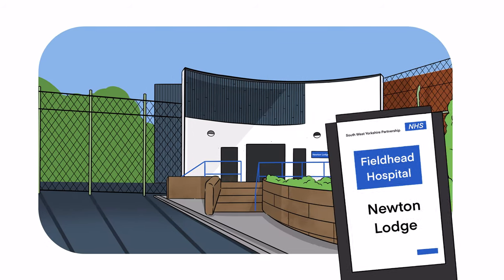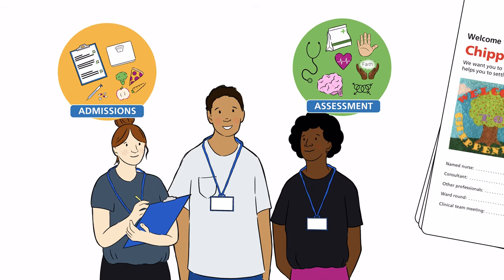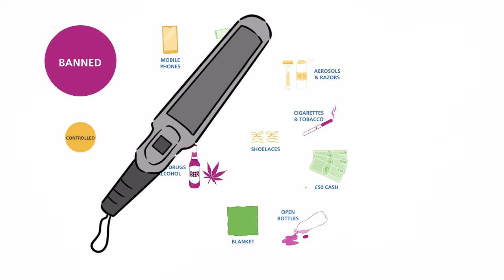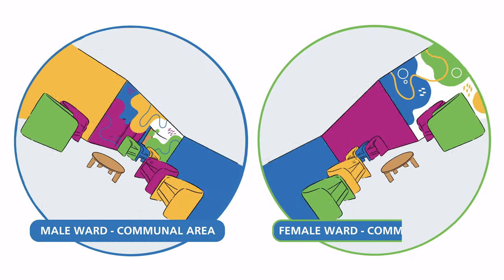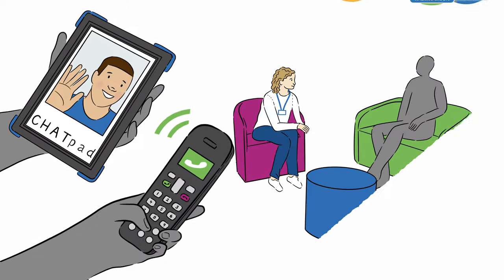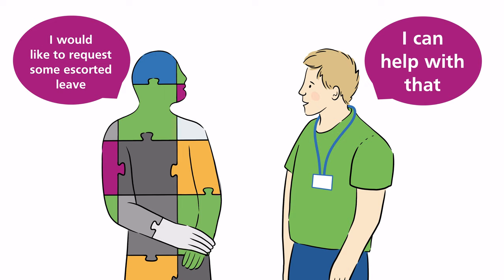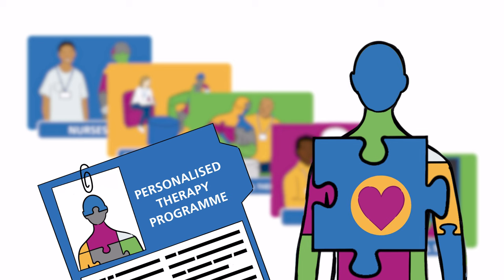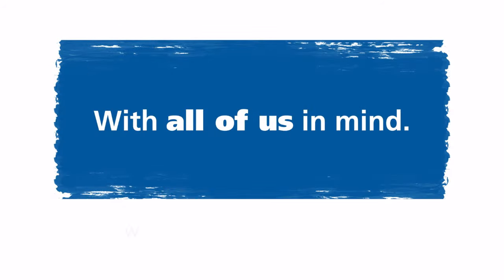Being detained in a forensic setting under the Mental Health Act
The animation shows what happens when you are detained.  It shares the example of a journey a person may follow if they are admitted into a forensic ward and the support, care, and treatment they will receive.  It also explains some of the restrictions you can expect if you are detained. People who are admitted also receive a welcome guide, so they have the information they need.  This guide includes information about the ward and what to expect.  We hope this animation provides enough information and assurance to people who use the service including, families, carers, friends and loved ones.